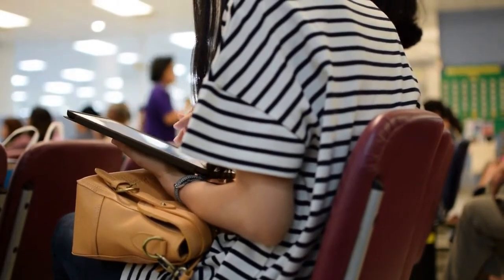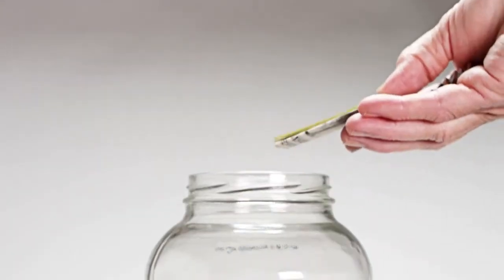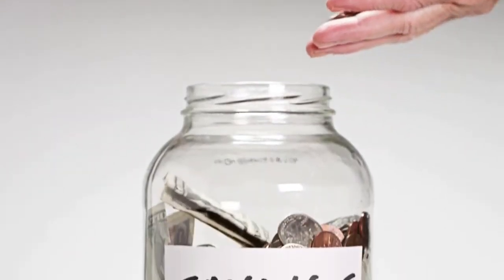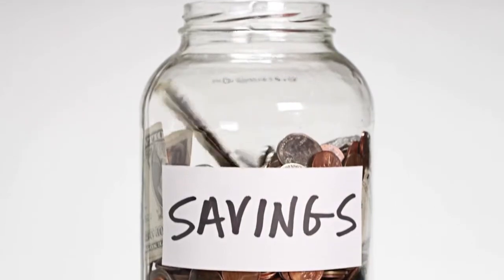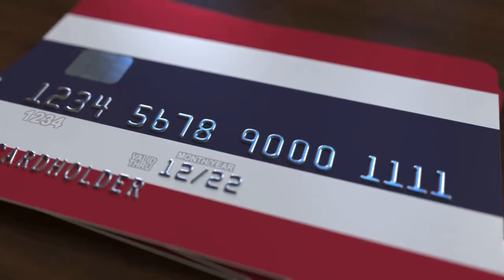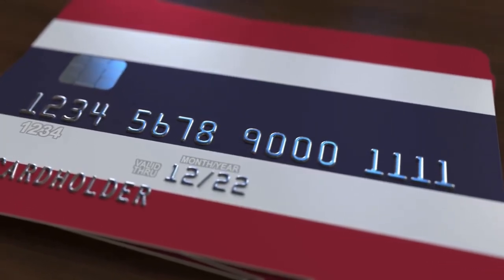How To Open A Bank Account In Thailand As A Foreigner (Copyright Free Content)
How do you open a bank account in Thailand as an expat? When you wish to open a bank account in Thailand as an expat, there are many things to remember. In today's video, we will explore your options for using money in Thailand, opening a Thai bank account as an expat, and general information about how to open a bank account in Thailand.

open thai bank account / how to open a bank in Thailand as a foreigner?

There is a great deal of information across the Internet about each bank in Thailand, and the process so today we will be summarising the process of how to open a Thai bank account. One of the things to remember when looking at how to open a Thai bank as a foreigner is that each bank and sometimes even the branch differ on its terms of requirements.

From feedback from the expat community and my own experience, Kasikorn, UOB, and Bangkok Bank a some of the best banks for foreigners however depending on your personal circumstances you may find these banks more challenging than other experts.

Most of the time you need to either have a retirement visa work visa or student visa to obtain a bank account in Thailand as a foreigner. Most banks require several forms of identification and some expats have stated that opening a bank in Thailand has been much easier when they possessed Thai-issued identification rather than foreign-issued identification. for example, a Thai registered driving license often works better than an overseas driving license.

In addition, there is often a financial requirement to open up an account. UOB for instance currently has a 50,000 Thai minimum requirements some suggest. And lastly, there are embassy letters and other official documentation that banks now request.

Once you have gathered all the requirements the next stage is to choose your bank and branch. you may find different results in different areas so it's often wise to keep this in the back of your mind. some banks, unfortunately, do not deal with foreign customers a lot Is not that they do not wish to help but sometimes the process can be challenging for the staff.

it's highly recommended to take a Thai national with you to the bank even if you are fluent in the Thai as this can really help.

if you are finding opening a bank account too challenging in Thailand, another option I often advise is to try to open up a savings account. most often a saving account will allow you to be able to accomplish many of the things you wish to do with a bank account.

The last option is something that I have spoken about previously and it is something recommended for anybody living or planning to live in Thailand and that is to obtain a wise account.

why is a borderless bank account meaning that you can send, receive and withdraw cash from anywhere in the world at an extremely affordable rate.